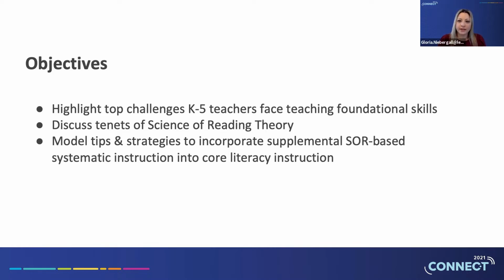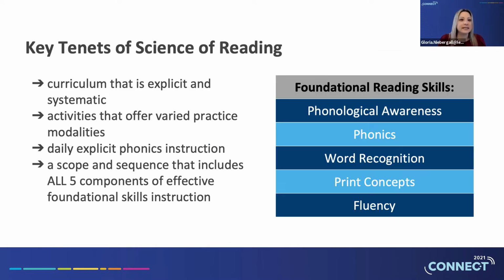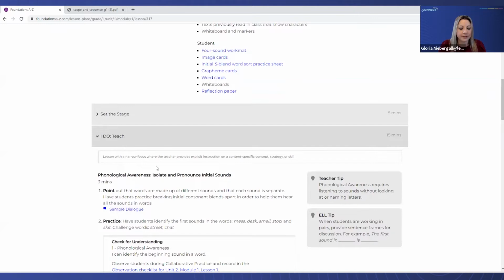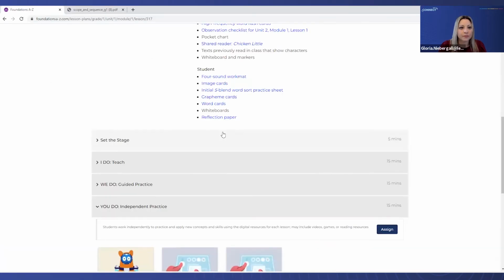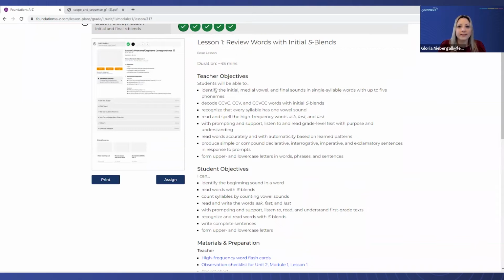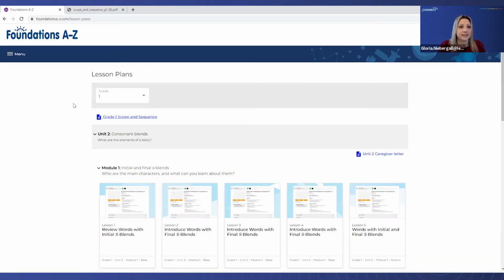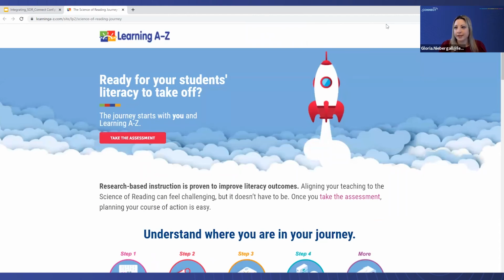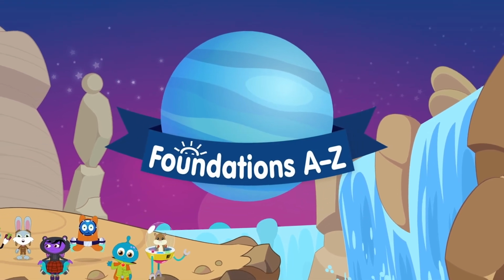Integrating The Science Of Reading Into Your Literacy Instruction | CONNECT Conference 2021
From our virtual CONNECT conference, presented by Gloria Niebergall, Professional Development Manager

K-5 literacy and foundational reading skills continue to be a critical focus in elementary instruction. Science of Reading research tells us that most students benefit from explicit, systematic, and sequential instruction to become skilled readers, but many teachers lack the training or preparation to incorporate scientifically based reading methods into their instruction.
Join Learning A-Z content expert, Gloria Nierbergall, and explore approachable ways to make Science of Reading actionable in your literacy block and build a strong foundation for life-long learners.

We’ll explore:
● the top challenges K–5 teachers face teaching foundational skills
● strategies for putting Science of Reading theory into practice (structured literacy approach)
● tips and strategies to incorporate systematic instruction into your core literacy instruction
● the new Foundations A-Z solution, built on the Science of Reading to build confident teachers and excited, engaged readers